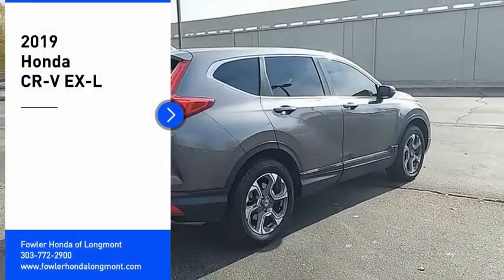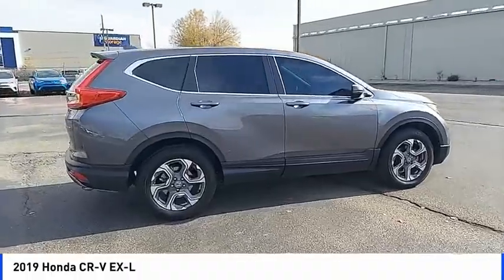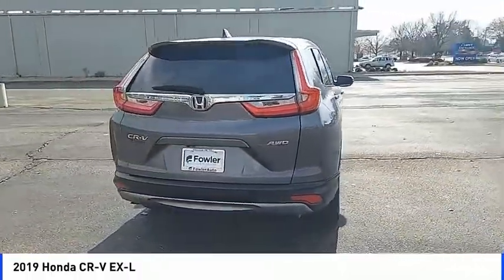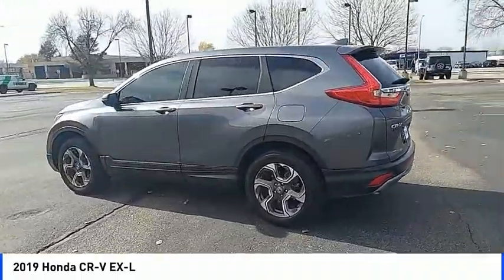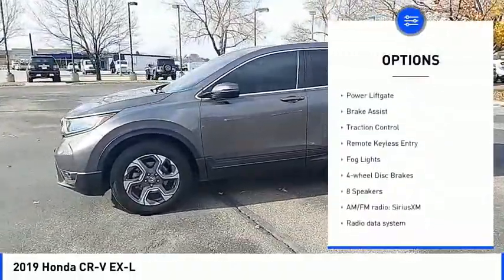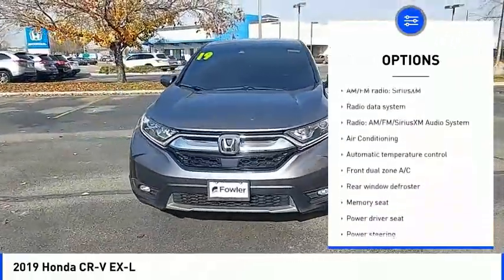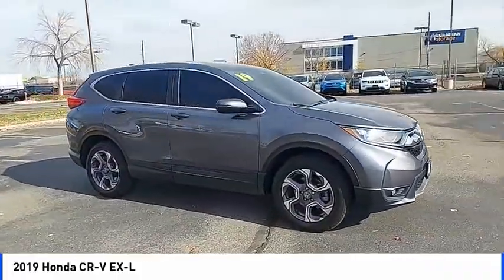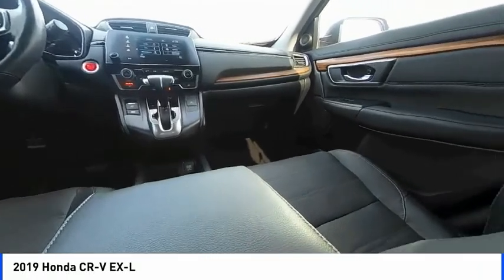2019 Honda CR-V L220079A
Fowler Honda in Longmont (Formerly Frontier Honda) at 710 S Main St, Longmont, CO (Call us at 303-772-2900) is your destination for Honda vehicles in Longmont, CO. At our dealership, we serve customers from Denver, Firestone, Erie, Boulder and surrounding areas. Recent Arrival!brREAR BACKUP CAMERA, BLUETOOTH, HANDS-FREE, KEYLESS ENTRY, PUSH BUTTON START, BLIND SPOT MONITOR, LEATHER, LOCAL TRADE, TOUCH SCREEN CONTROLS, ADAPTIVE CRUISE CONTROL, USB, ALL-WHEEL DRIVE, ACCIDENT FREE CARFAX, ELECTRONIC STABILITY CONTROL, FUEL EFFICIENT, HEATED MIRRORS, POWER SUNROOF / MOONROOF, REAR ENTERTAINMENT / DVD SYSTEM, SIRIUS / XM SATELLITE RADIO.br2019 Honda CR-V EX-L AWD 4D Sport Utility AWD CVT 1.5L I4 DOHC 16VbrTo Protect Your Safety, we are currently offering Virtual Tour of Vehicle: We will use live interactive video chat to give you a virtual walk around of any vehicle we have in stock. We are offering online tools to help you work your deal before coming by the dealership which helps speed up your visit. Local Home Delivery: If you buy a vehicle, over the phone, email, text. We will deliver the vehicle to your home or a place of your choosing. Clean CARFAX.